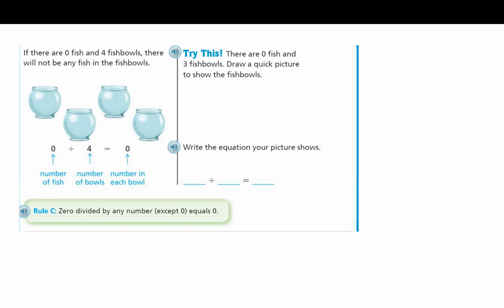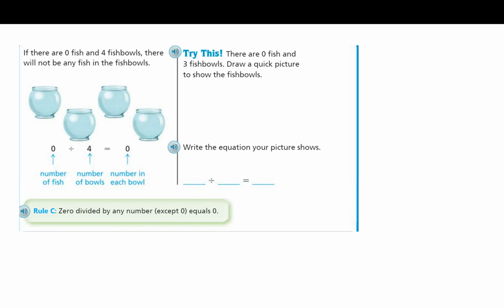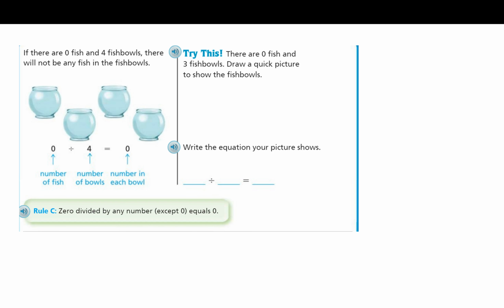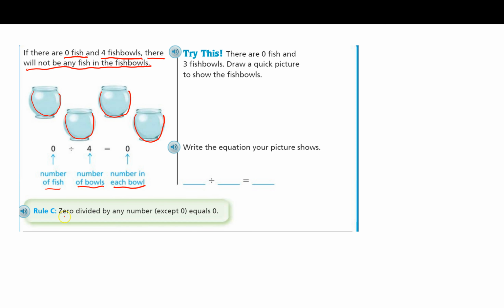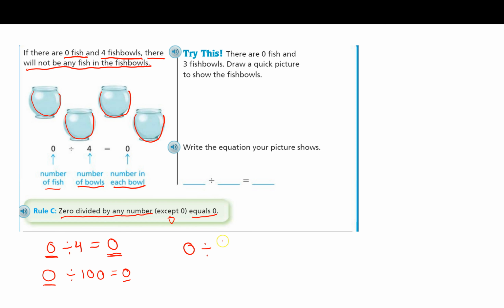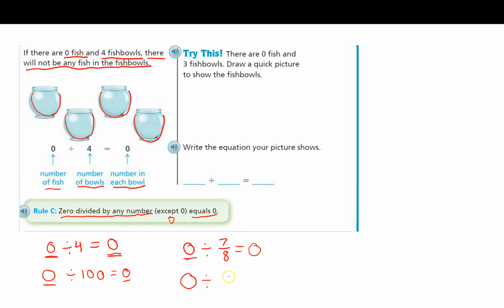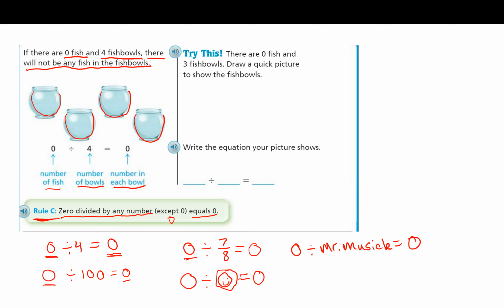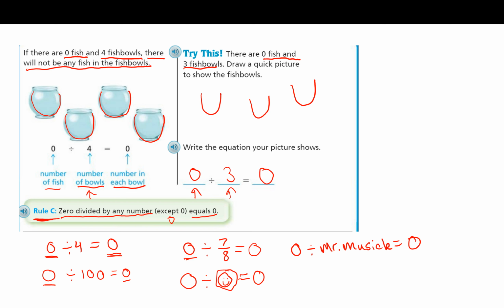Division Rule C (Zero divided by any number (except 0) equals 0